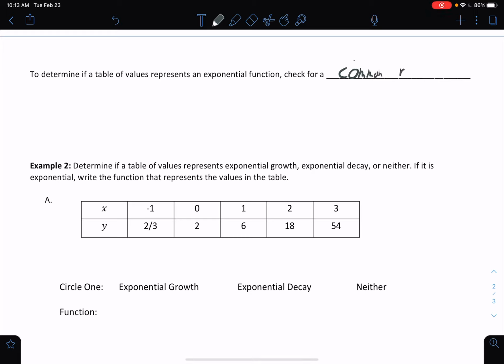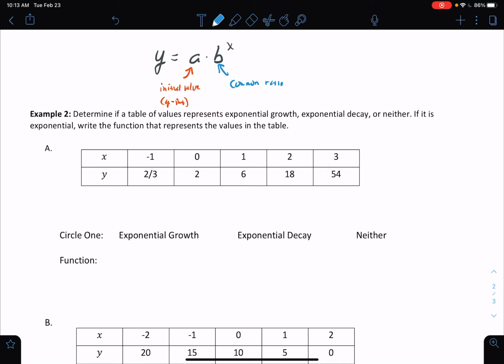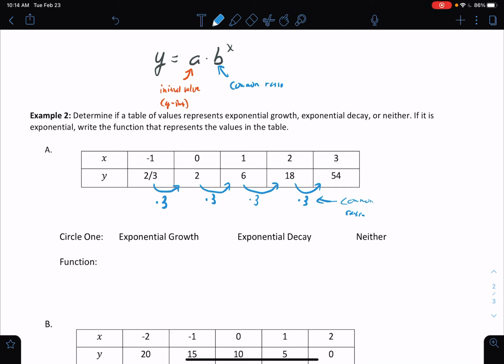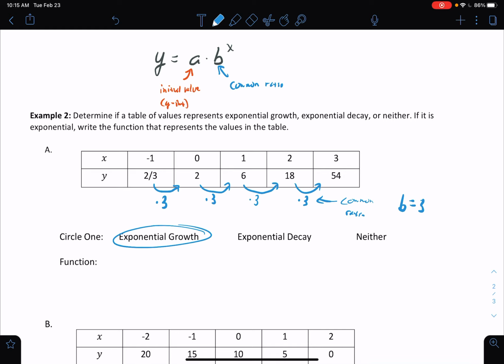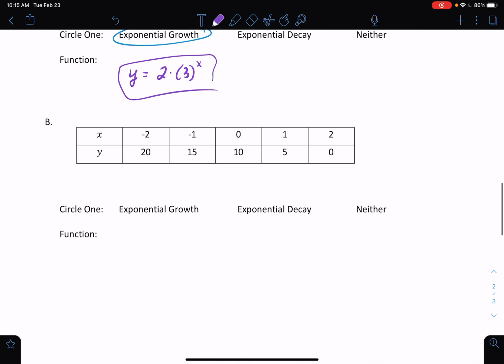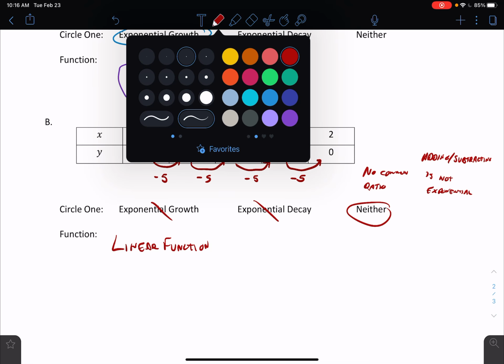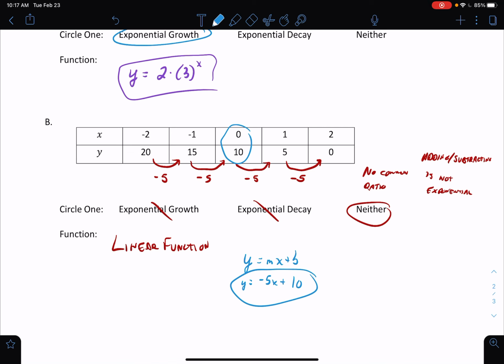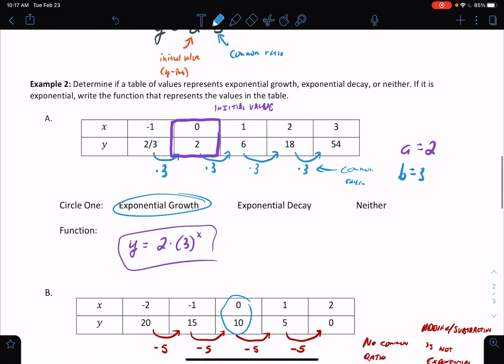Recognizing Exponential Functions (7.2)